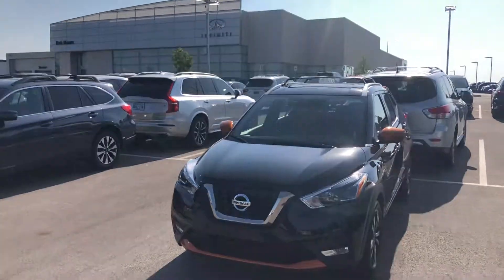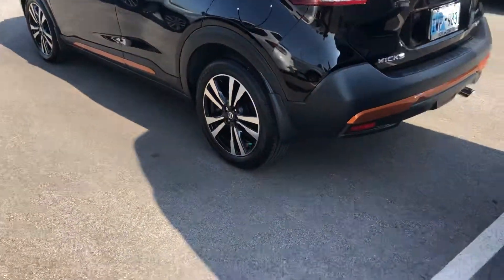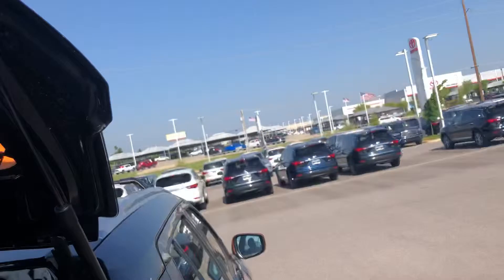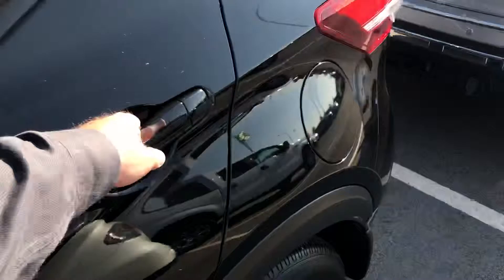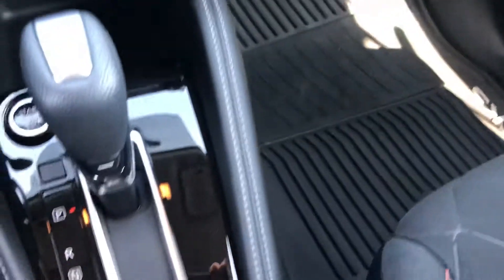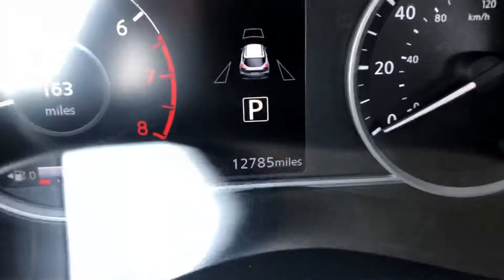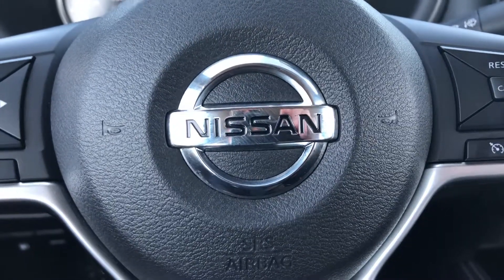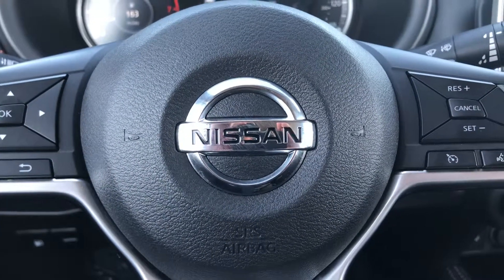Allexus’ Video Demo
2018 Nissan Kick